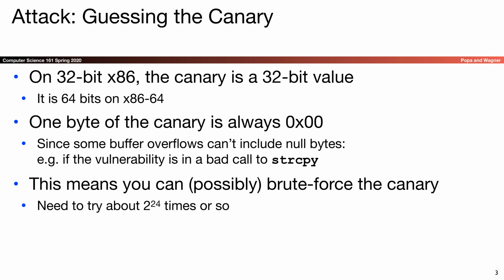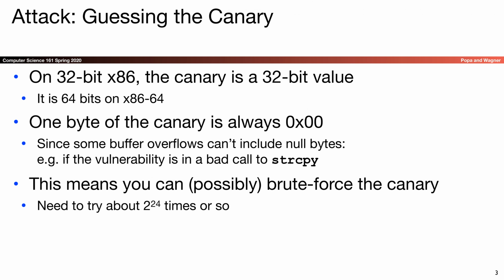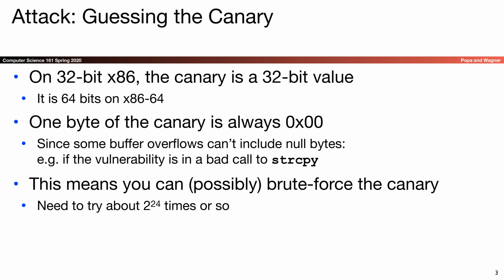CS161 SU20 Lecture 4.5 - Guessing the Canary